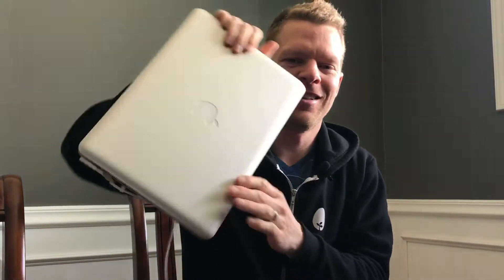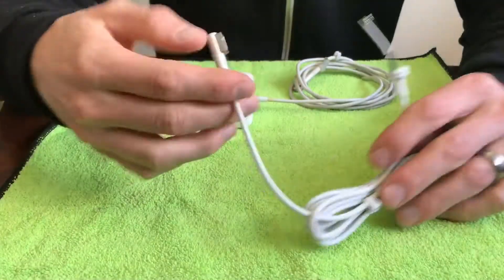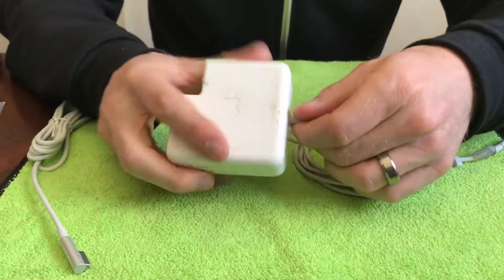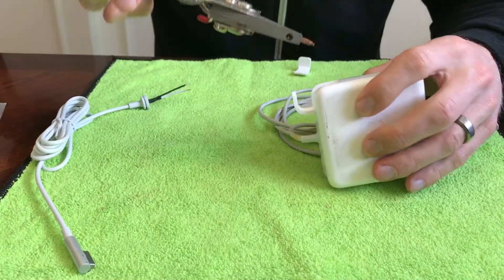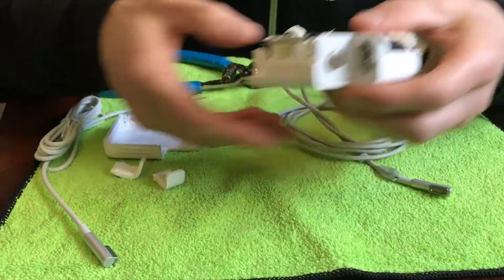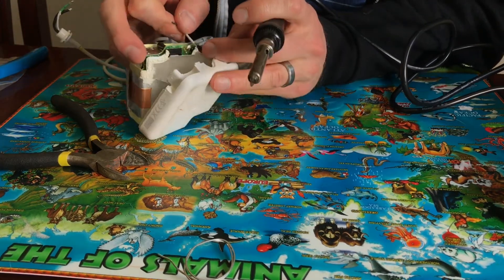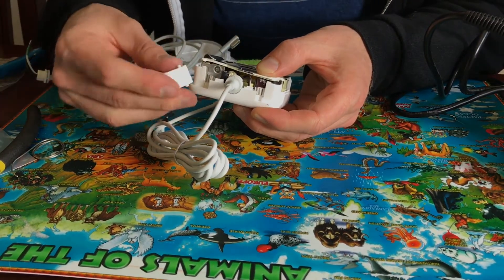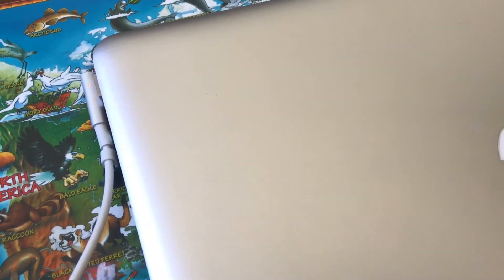Macbook Pro MAGSAFE charging cord FIX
fix your macbook pro charging cable without paying for a $78 charger from apple.  Pay less than $10 for a new cable and solder it on.  This repair is definitely not for beginners, but anyone with soldering skills should be able to do it.